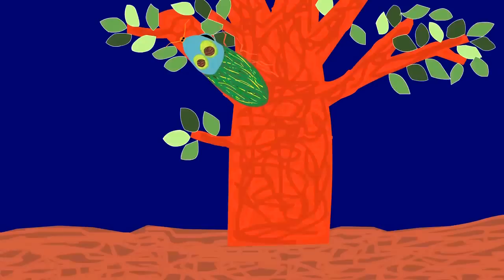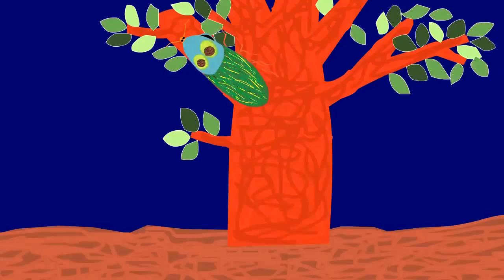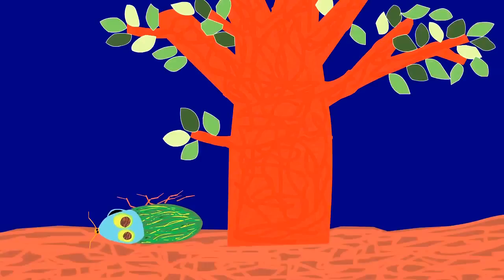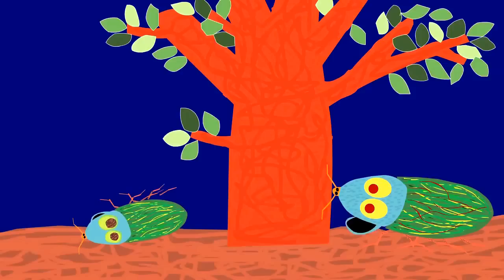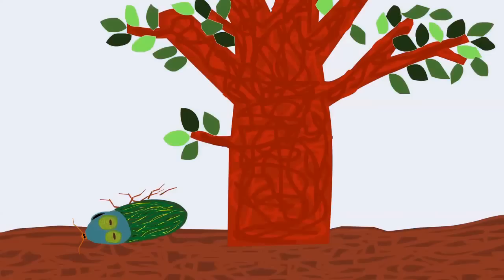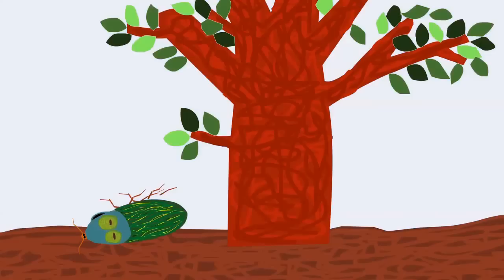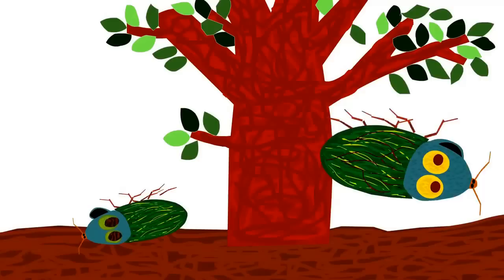The Very Clumsy Click Beetle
Adapted from the children's book by Eric Carle. Produced by Collin Breimeier, class of 2011